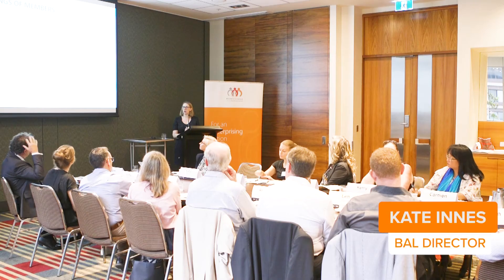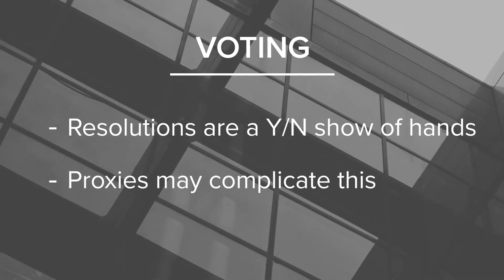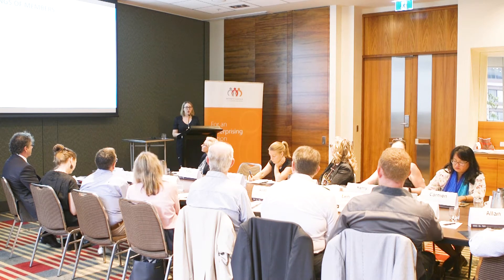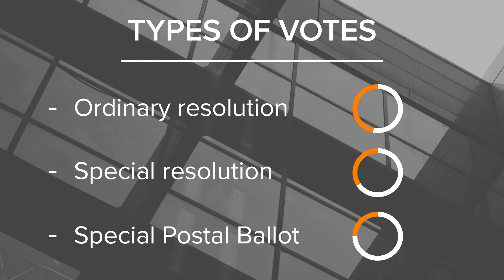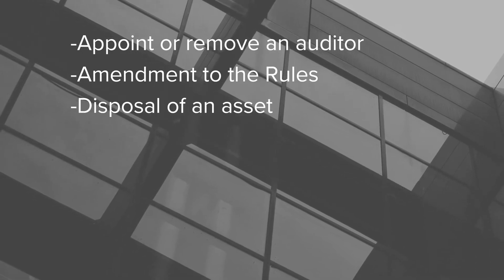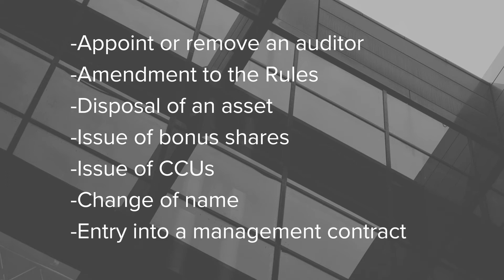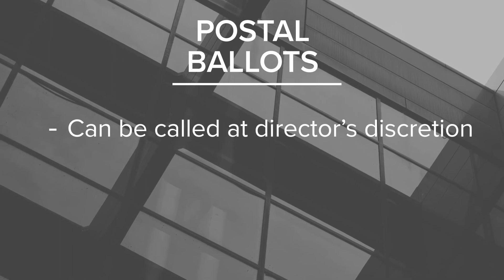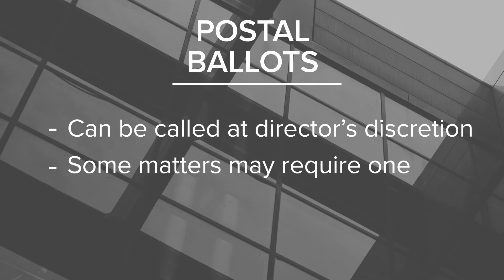How do members make decisions in a co-operative?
BCCM-BAL Lawyers Introduction to Co-operative Law

While the BCCM endeavours to ensure the quality of this publication, the BCCM does not accept any responsibility for the accuracy, completeness or currency of the material included in this publication, and will not be liable for any loss or damage arising out of any use of, or reliance on, this publication.

Please note these videos are produced to provide information only and should not be relied on as legal advice. As always, seek professional advice for anything you are unsure about.